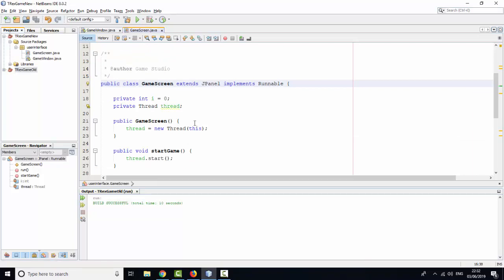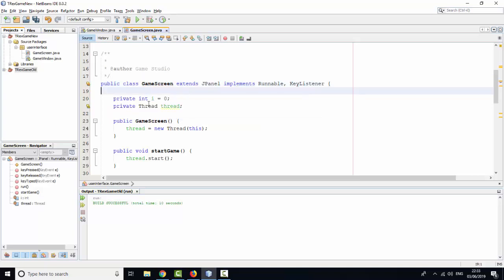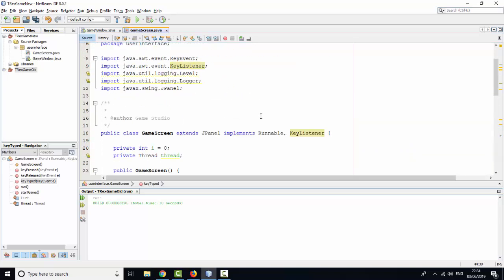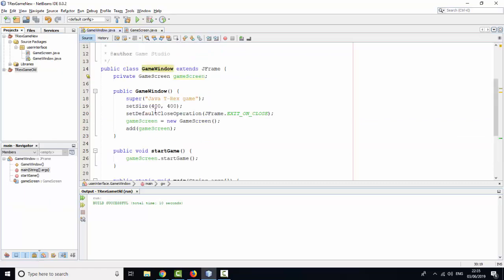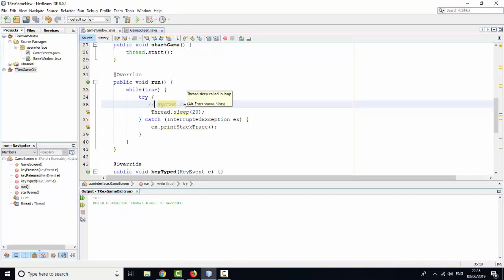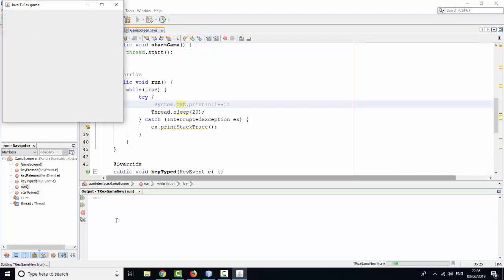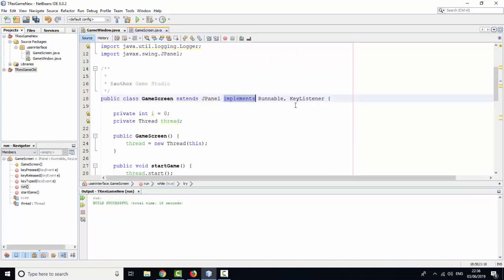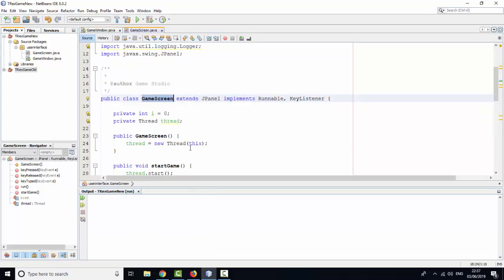Chrome offline game Java programming tutorial - #3